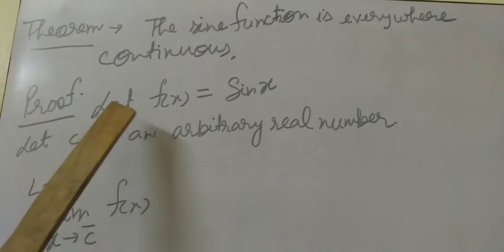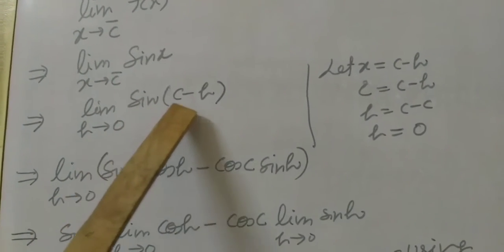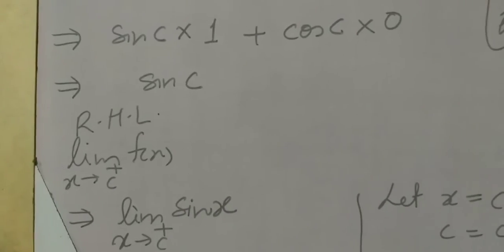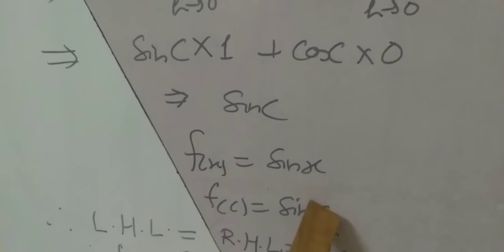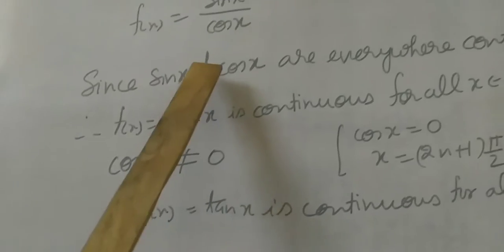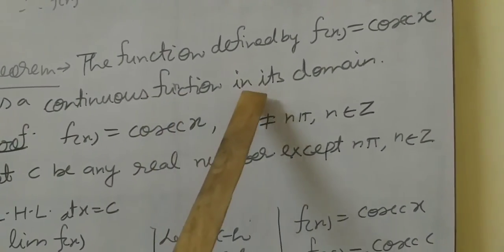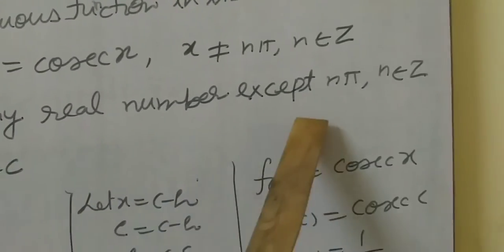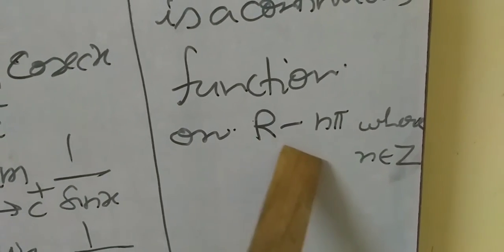Continuity of trigonometric functions sine, cosecant, tangent